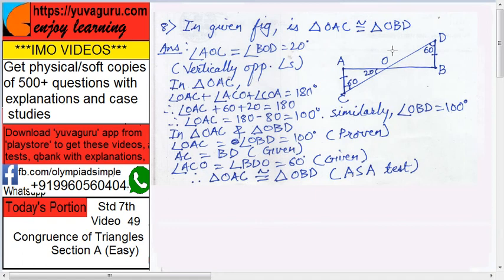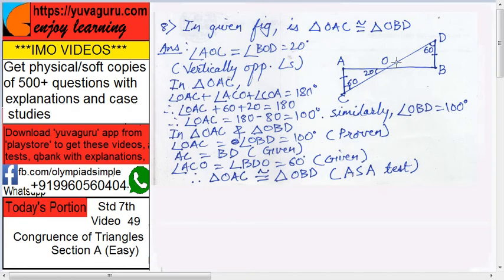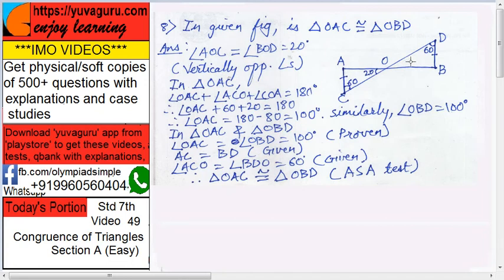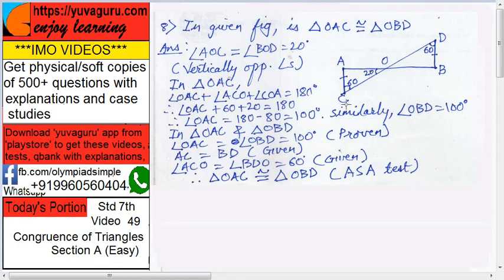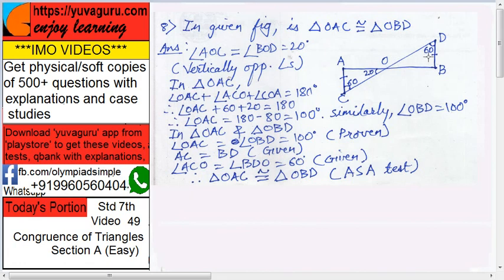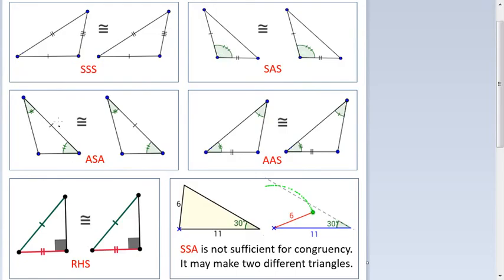IMO Video Std 7 Congruence ofTriangles